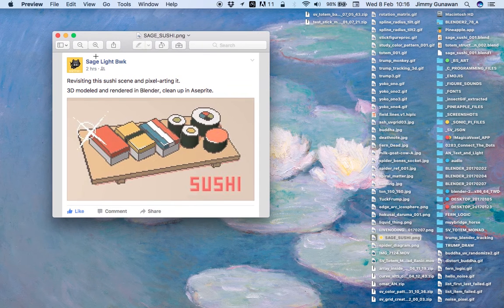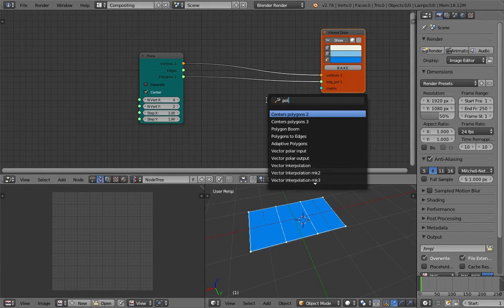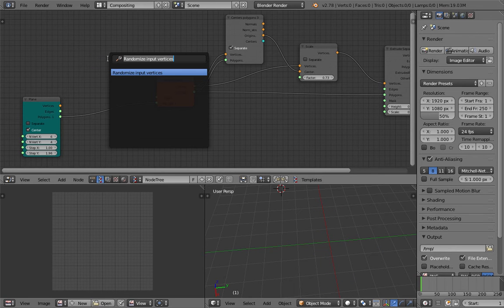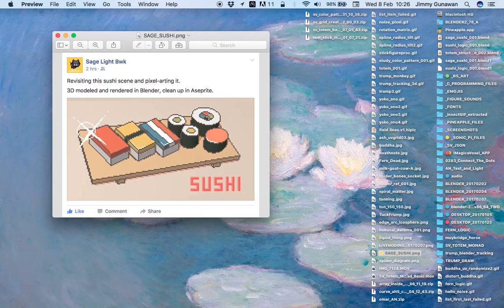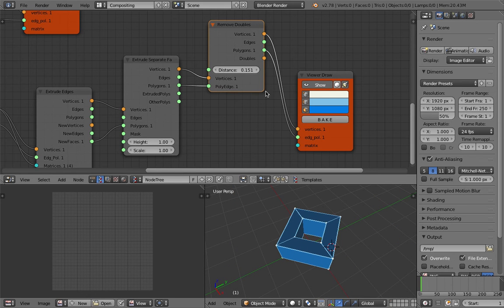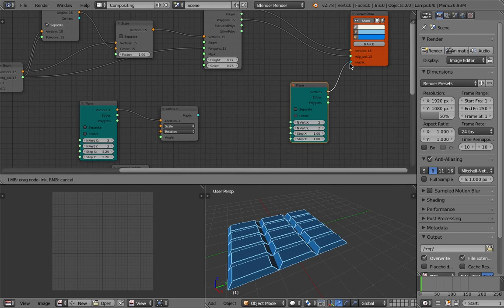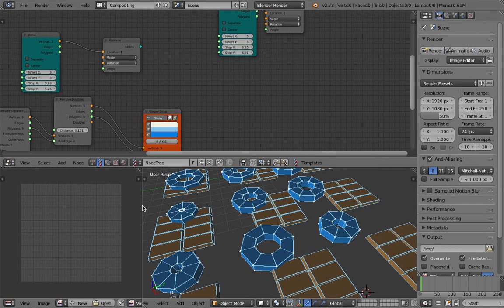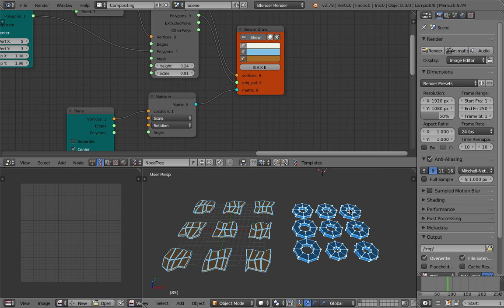BLENDERSUSHI / SV Sushi Logic (LIVENODING314)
This episode is pretty random. Can be useful for beginner Sverchok to see how Sverchok works.

So basically I am thinking of the SIMPLE GEOMETRY that you can create procedurally using Sverchok.

The SIMPLE GEOMETRY that I am thinking to create is something that resembles simple SUSHI ROLL.

You may notice here that I use EXTRUDE nodes and there is few gotcha when working with extrude.

I ended up with DONUTS and CHOCOLATE BAR shapes. I guess we can call that a bonus. We will do a proper sushi next time.